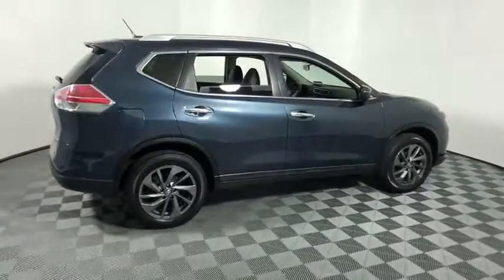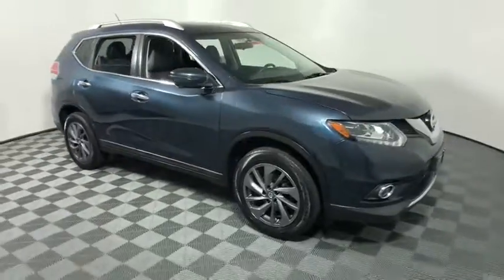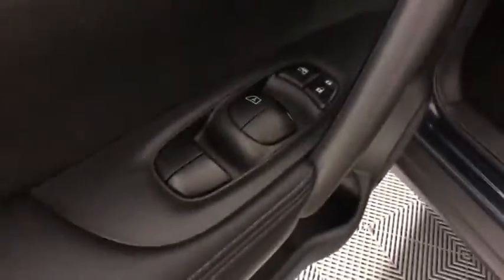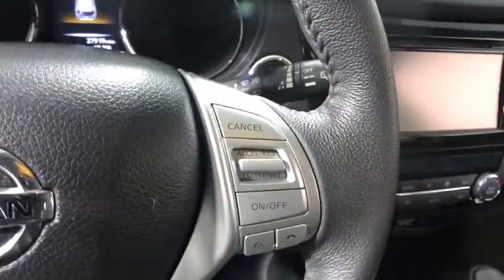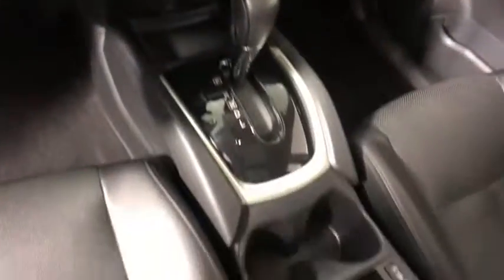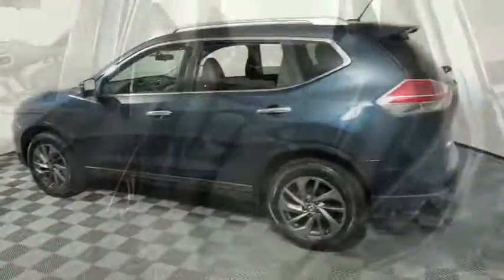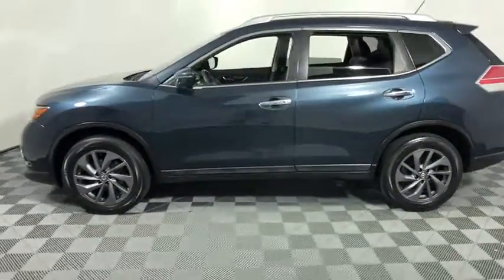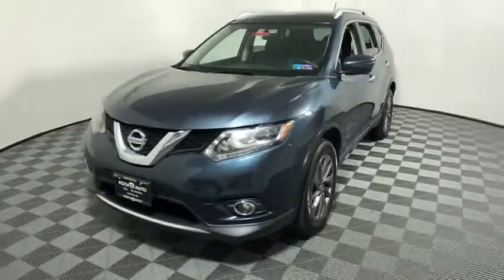2016 Nissan Rogue Easton, Allentown, Bethlehem, Phillipsburg and Stroudsburg PA TP10319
Arctic Blue Metallic Used 2016 Nissan Rogue available in Easton, Pennsylvania at Koch Toyota. Servicing the Allentown, Bethlehem, Phillipsburg and Stroudsburg PA area.

Koch Toyota
3816 Hecktown Rd

ONE OWNER, AND KOCH 33'S EXCLUSIVE UNLIMITED TIME/100000 MILE POWERTRAIN WARRANTY, LEATHER, HEATED SEATS, ALLOY WHEELS, AWD, ABS brakes, Electronic Stability Control, Front fog lights, Heated door mirrors, Illuminated entry, Power Liftgate, Speed control, Steering wheel mounted audio controls, Traction control, Turn signal indicator mirrors.brOdometer is 1218 miles below market average! 25/32 City/Highway MPGbrbrAwards:br  * 2016 KBB.com 10 Best SUVs Under $25,000brKOCH 33 MEANS MORE!